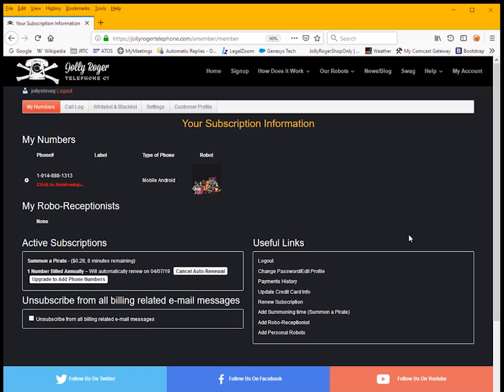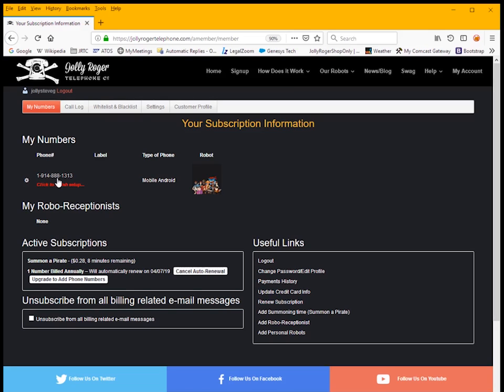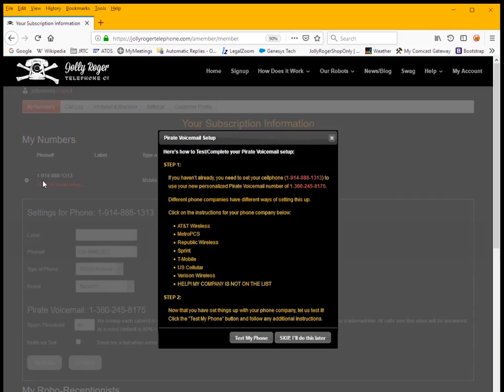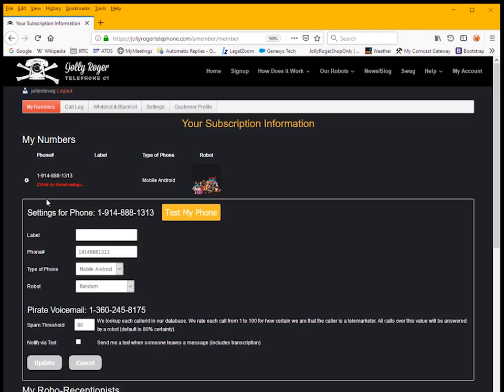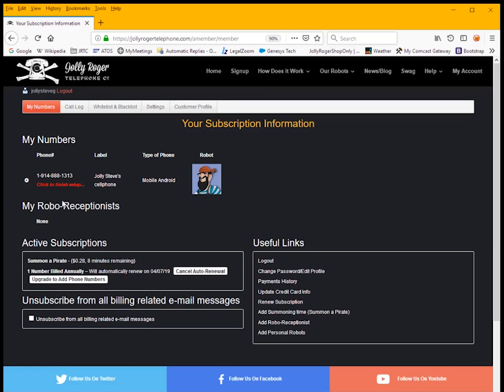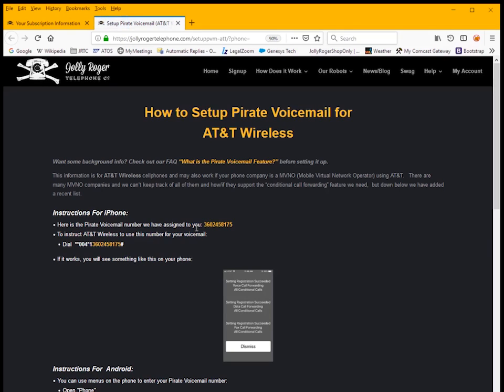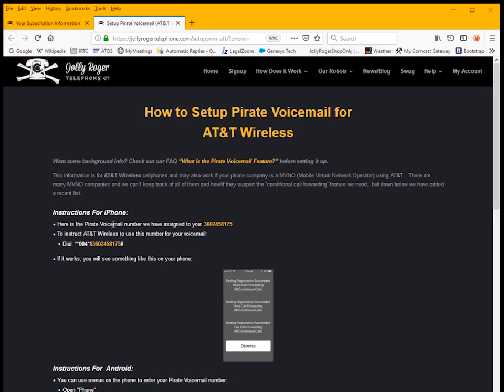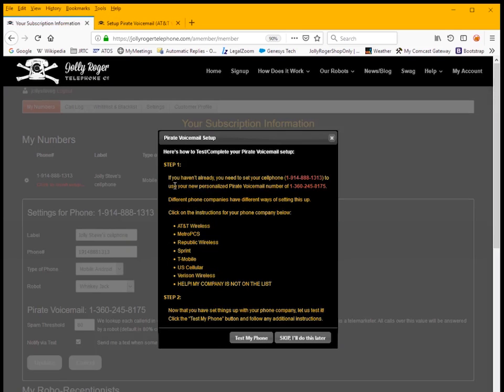New User series 1b: Getting Started with a Mobile Phone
If you just signed up and you have a mobile phone, this is the best place to get started using Jolly Roger services. Jolly Steve will start with a new account, and explain how to complete the initial setup for a mobile phone.